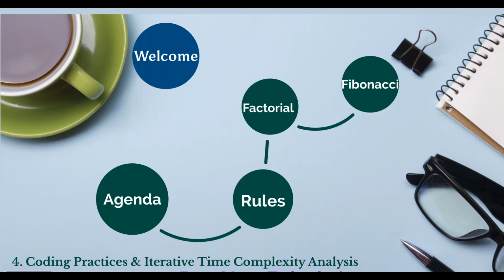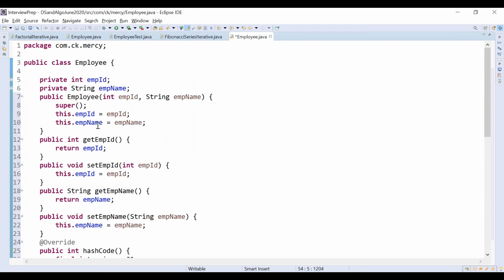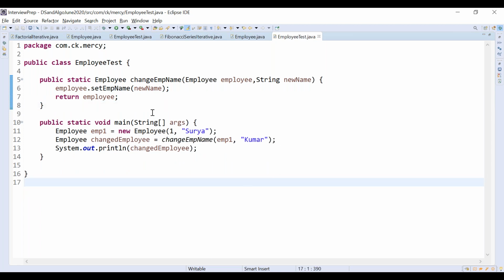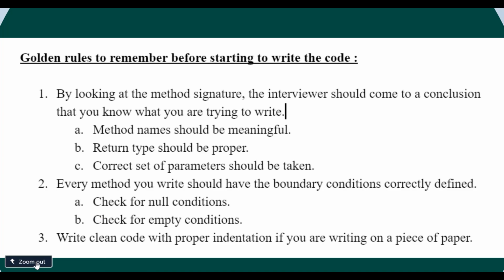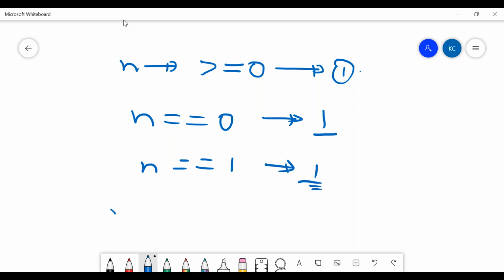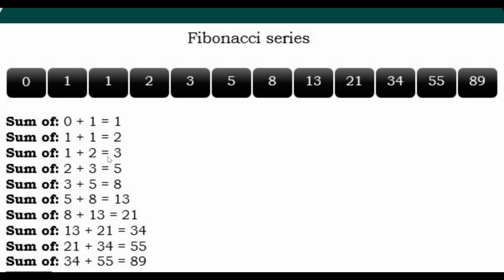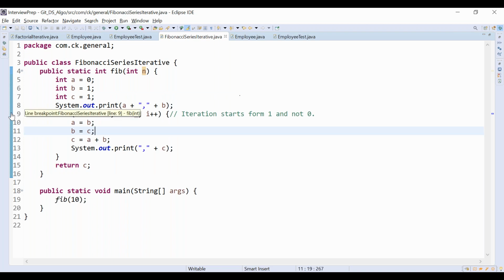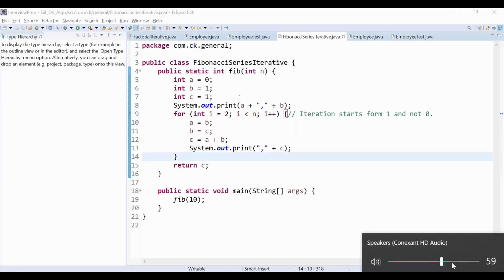4. Coding Practises & Iterative TC Analysis